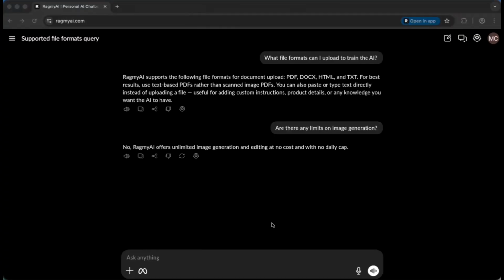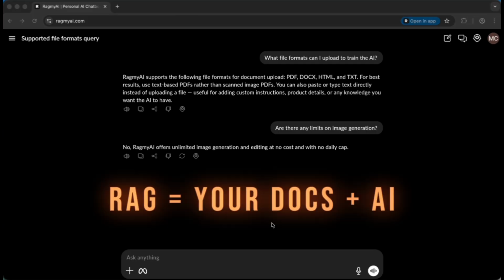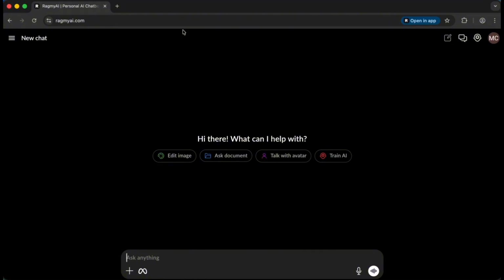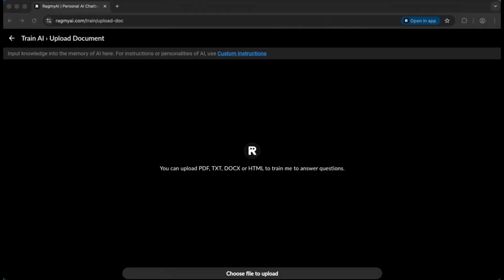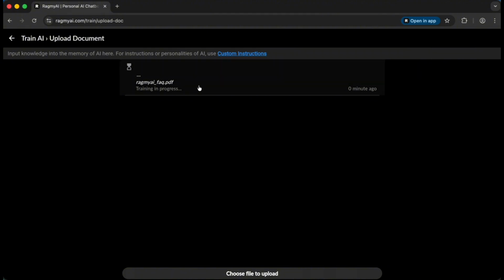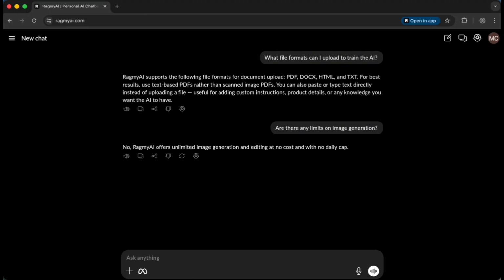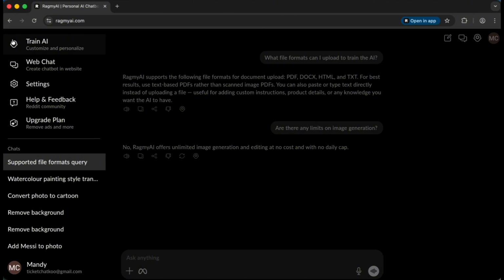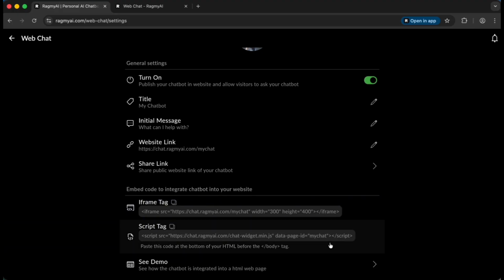How to Train AI on Your Own Documents for Free (2026)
Learn how to train AI on your own documents for free using RagmyAI. In this tutorial I show you how to upload a PDF, create a custom AI chatbot that answers questions from your document, and share it with anyone — in under 5 minutes. No coding, no API keys, no subscription needed.

CHAPTERS:
0:00 Why generic AI doesn't work for your documents
0:20 How RAG actually works (simple explanation)
1:00 Opening RagmyAI
1:30 Uploading your document
2:10 Chatting with your document
2:50 Sharing your chatbot
3:20 What you can build with this
4:00 Download + next steps

RagmyAI lets you build AI chatbots trained on your own documents, generate unlimited images for free, and chat with a 3D AI avatar — all in one free app.